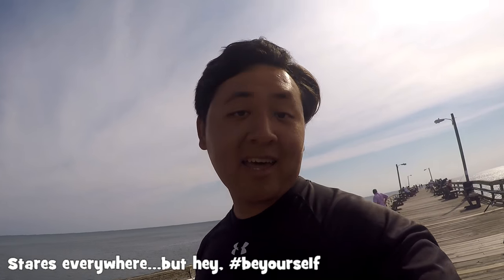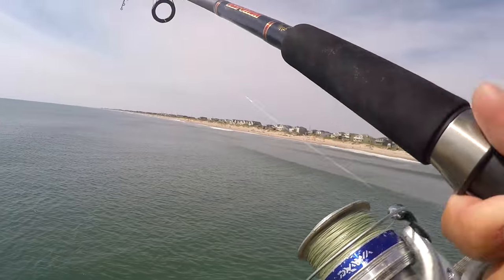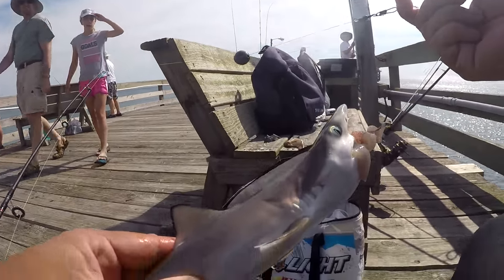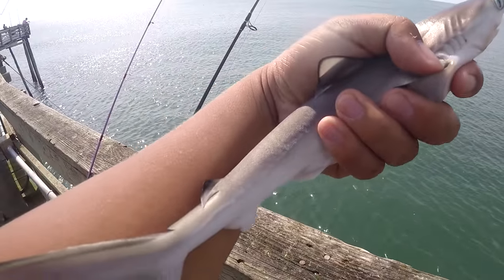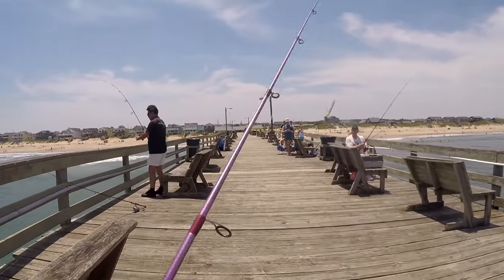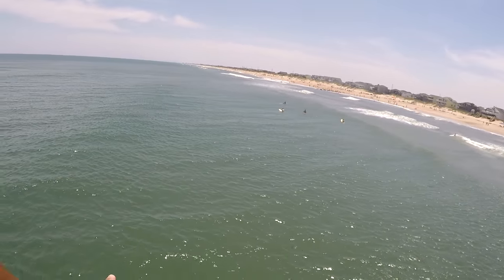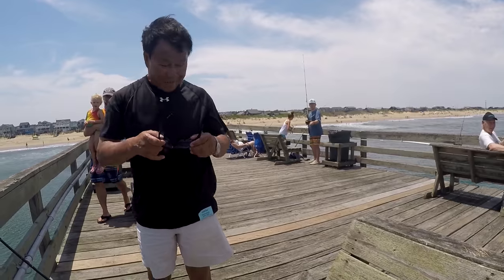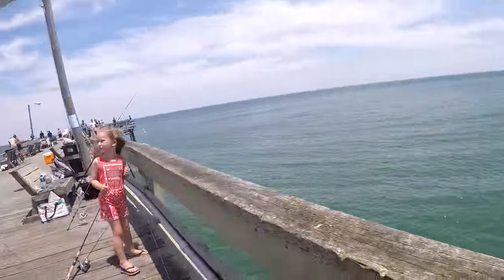What Shark was that?! Help me Identify it! (Nags Head, NC)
June 21st, 2016 -- After having such a successful fishing session at the Jennette's Pier, I decided to explore another pier: the Nags Head Fishing pier!

The fishing was overall tough; however, that wasn't what bothered me the most. From a tourist standards, I paid the same price as Jennette's Pier to enter Nags Head pier, and yet the pier was scary as hell! The wooden pier would shake non-stop with the high winds, and even when people walked around. Hahaha.

Anyways...I ended up catching a pretty interesting Shark, which I need your help to identify it! Make sure to answer the poll in the cards and voice our opinion! Regardless of what it is, that Shark was Species #127 for me. ;) To view my full Species collection,

Coming up in two days: Fishing the Bonner Bridge (that's is right -- the Bonner bridge) and paying a homage to an awesome North Carolina subscriber!

PERISCOPE: ExtremePhillyFishing

$10 -- 30 minutes 1-on-1 talk + all above
$50 -- Fishing Collaboration on YouTube + all above